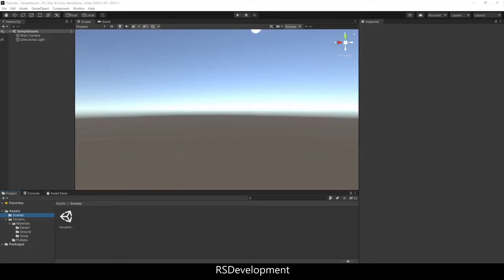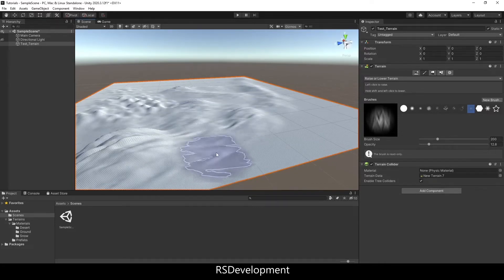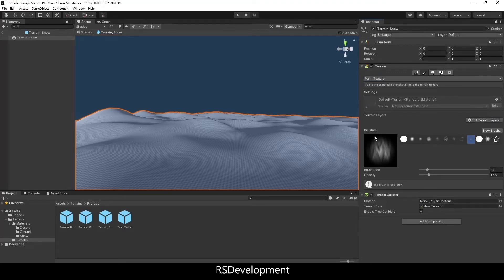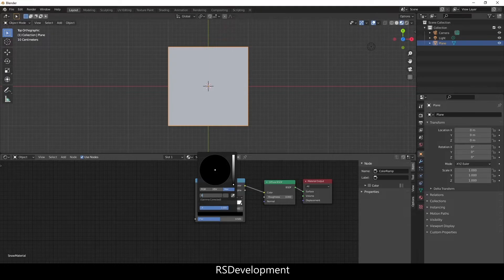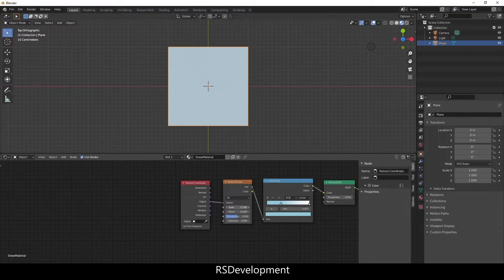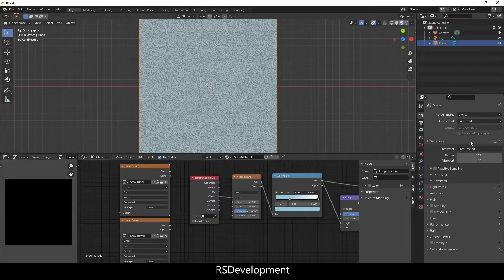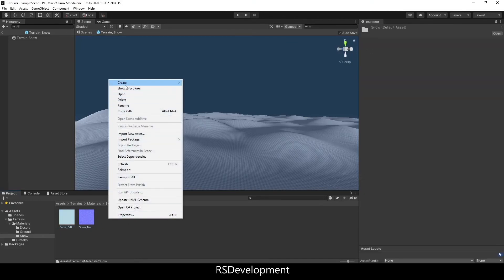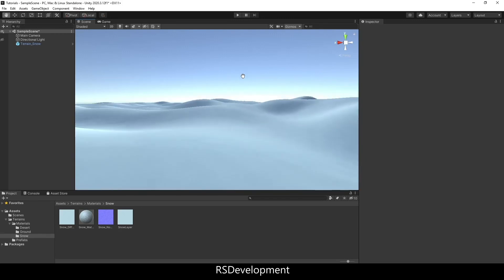Winter Snow Environment - Blender & Unity Tutorial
Chapters
00:00 Intro and terrain setup
02:17 Blender Material setup and export
04:22 Export material from Blender to Unity
06:35 Adding material to terrain in Unity

How to create a Snow Material in Blender and import as a material or layer into Unity for use in a Winter environment.